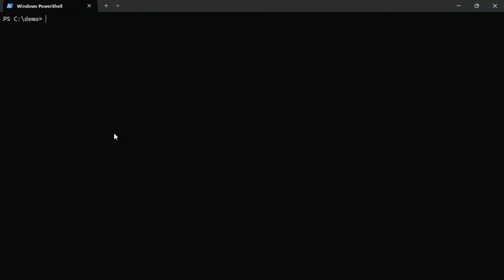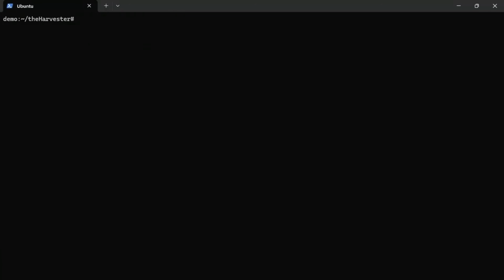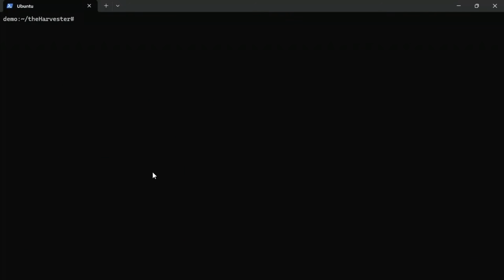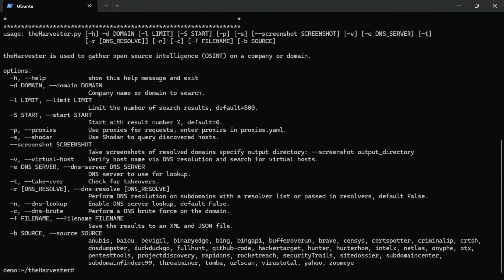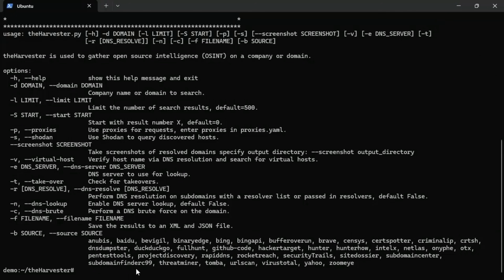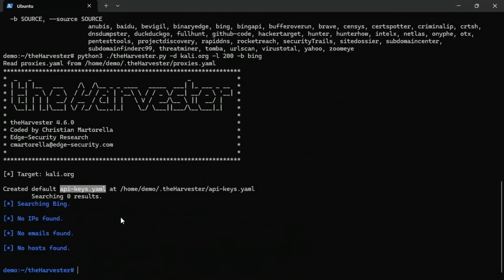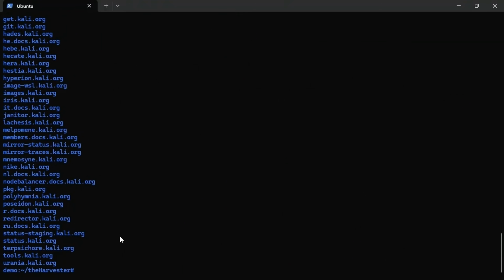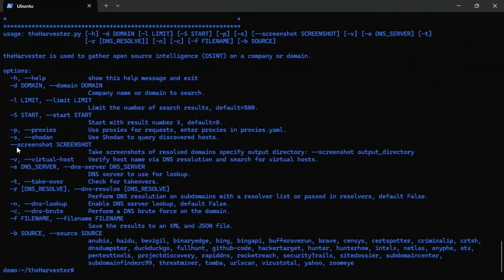Your Data Leaked🤯 Online? | OSINT theHarvester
Just how much of your organization's data is floating around on public search engines? In this digital footprinting tutorial, we explore theHarvester, a powerful OSINT (Open Source Intelligence) tool used to gather emails, subdomains, and hostnames from public sources. We will walk through the reconnaissance phase, demonstrating how security professionals map out an organization's public exposure to identify potential attack vectors before threat actors do. Learn how to audit your own public footprint today!